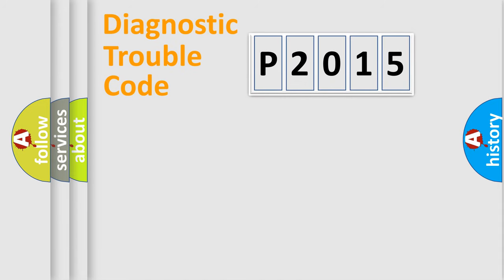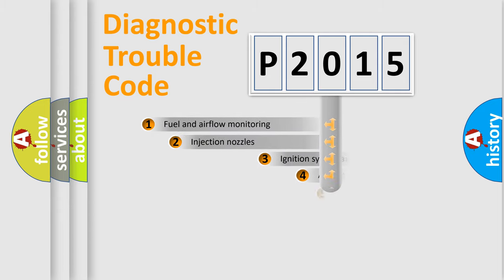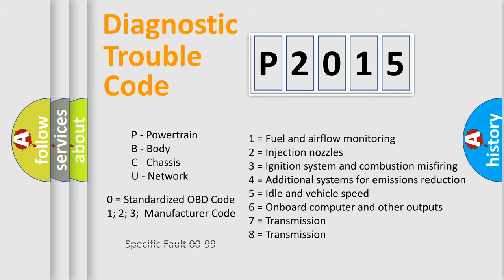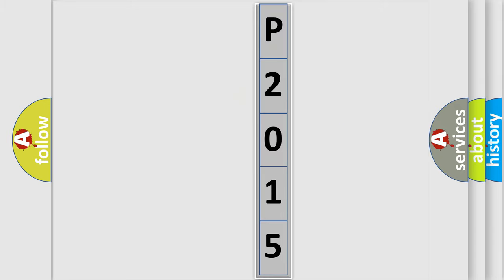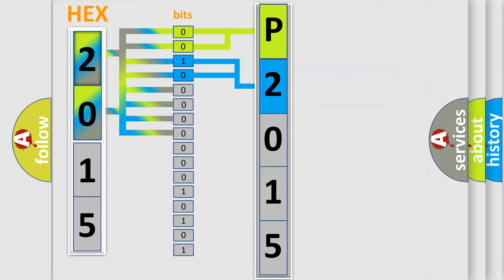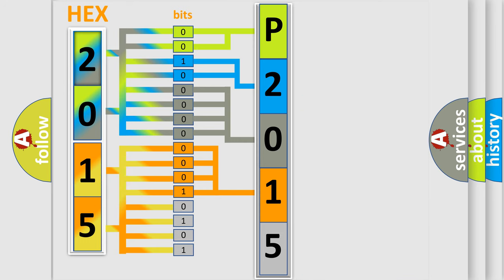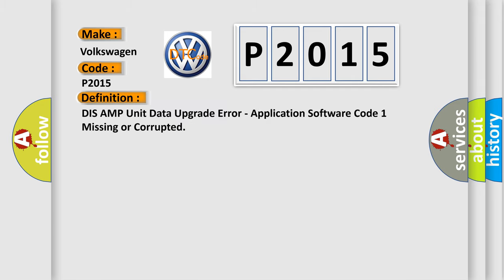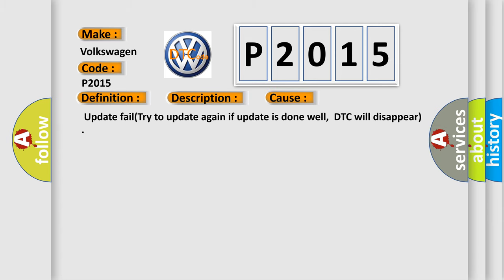DTC Volkswagen P2015 Short Explanation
The video focuses on the basic Volkswagen specific diagnostic error code.
Contents:
0:21 Basic DTC analysis according to OBD2 protocol standard.
1:48 Insight into programming
2:58 A diagnostically understandable description of the Diagnostic Trouble Code
3:05 Basic error definition

Make:
Volkswagen
Code:
P2015
Definition:
DIS AMP Unit Data Upgrade Error - Application Software Code 1 Missing or Corrupted
Description:
This code is set when the update is failed.
Cause:
 Update fail(Try to update again if update is done well,DTC will disappear)